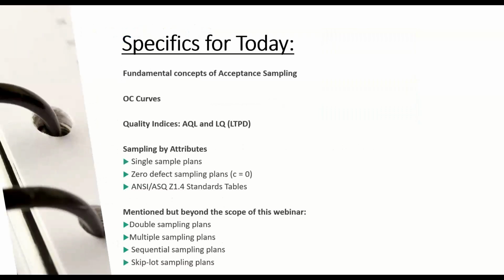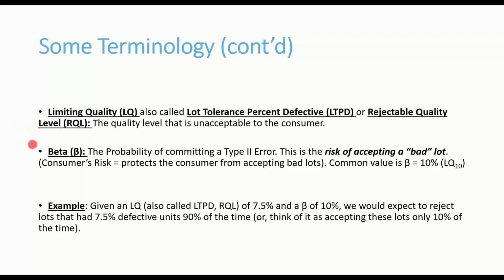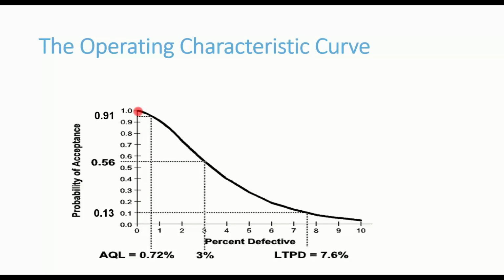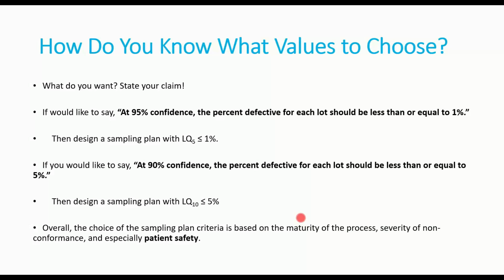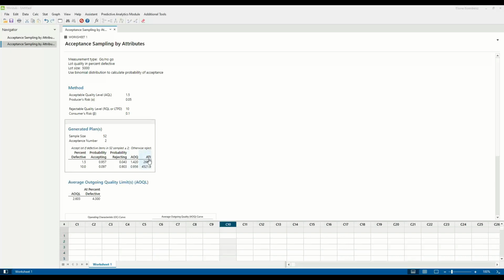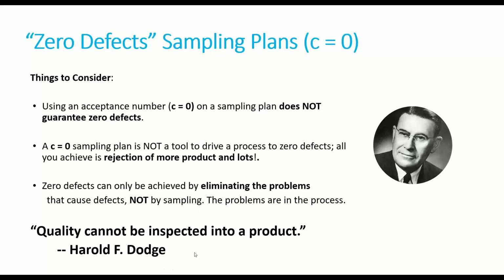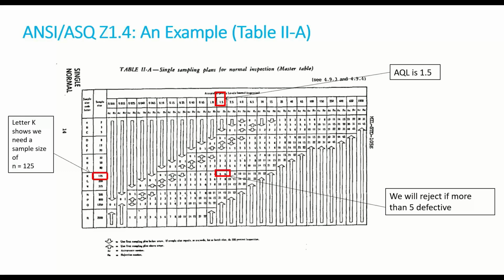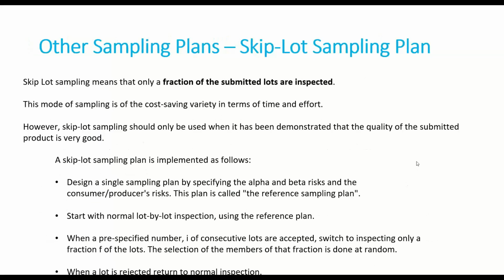Are We Good to Go? Basics of Acceptance Sampling Plans: Part 1 of 2, Attributes Sampling Plans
Also, please excuse the clicking sounds on the audio, time to replace my headset!

Webinar Description: Your process appears to be finely tuned and in control and you now have many lots of finished product that are ready to deliver. Will the product lots be good enough for your consumers? We have ways of testing this without checking every single item in every single lot.

Acceptance sampling is one of many quality control measures that will allow you to determine the quality of an entire lot or batch of product by testing randomly selected samples and using, you guessed it, statistics!

Join Elaine Eisenbeisz of Omega Statistics as she presents an overview of attribute and variables acceptance sampling plans with help from Minitab software.

Remember to sign up for the Omega Statistics Email List to stay informed of our latest offerings and content.

Content:
0:00 Intro
2:47 Specifics for Today
4:40 Why not 100% Inspection
6:13 The Reasoning
8:01 What is Acceptance Sampling
10:39 Terminology
20:10 AQL & LQ, We Really Need Both
22:37 The Operating Characteristic Curve
34:32 The Basics of Designing a Sampling Plan
36:02 What Values to choose
37:31 Types of Sampling Plans
40:10 Lot by Lot Attribute
40:53 Single Sampling Plan
52:32 Comparing Operating Curves
58:10 "Zero Defects" Sampling Plans (c=0)
1:04:45 ANSI/ASQ Z1.4
1:11:34 Switching Rules
1:14:52 Double Sampling Plans
1:18:36 Other Sampling Plans
1:20:55 Attribute Sampling: Things to Remember